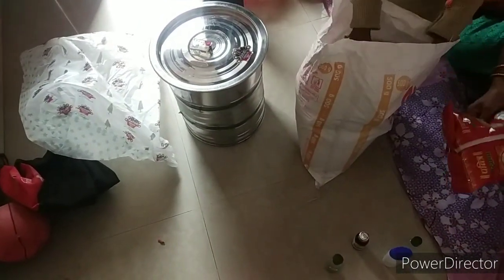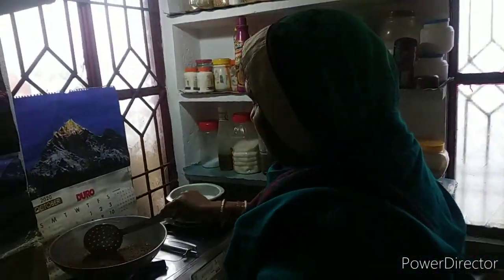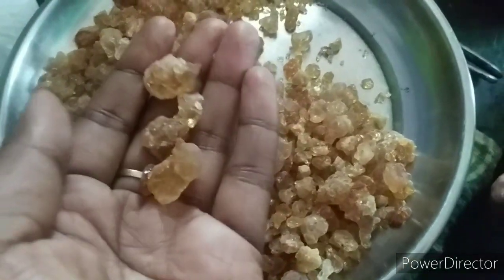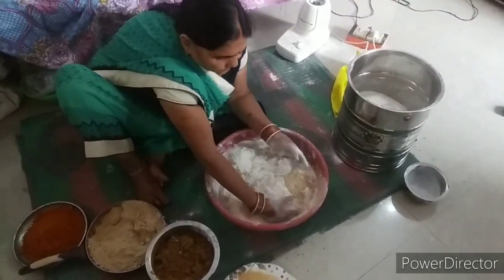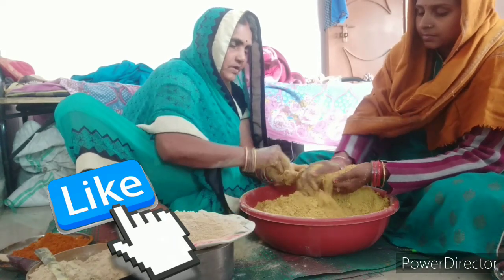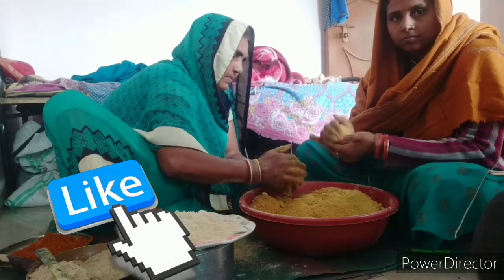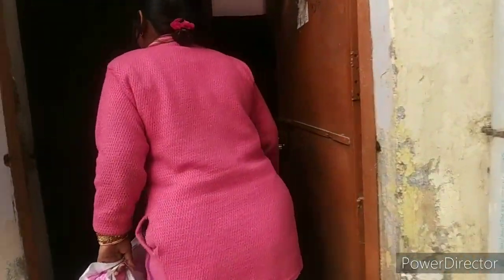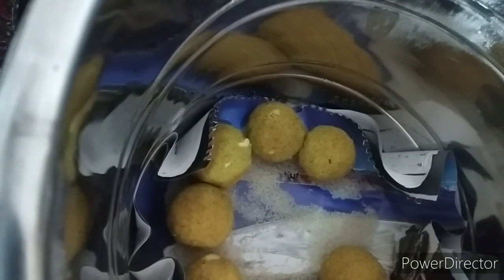kya koi good news hai?👶 fir se sonth ke laddu kyon banaa rahi hun main aur vah bhi kiske liye..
Indiavlog Indianyoutuber Indianlifestylevlog
Indianvloggerindianvlog

regards
youtuber Sudha.